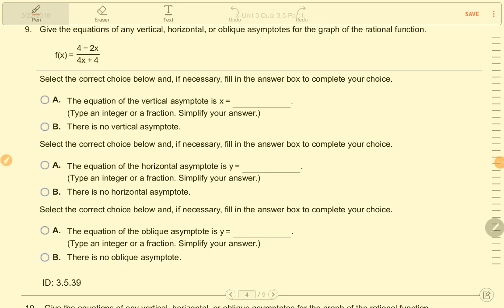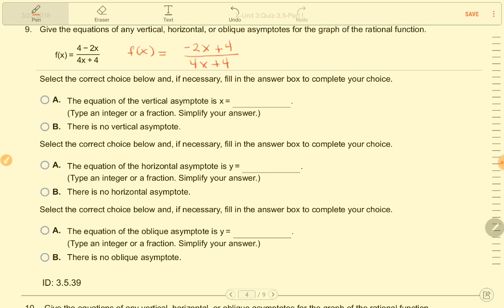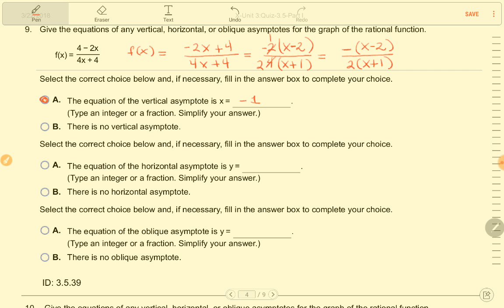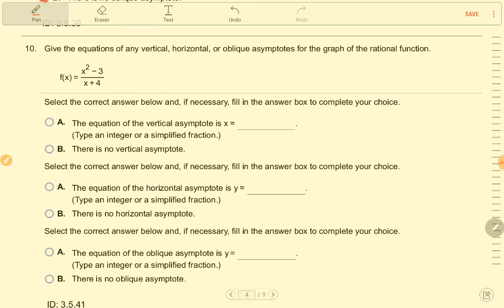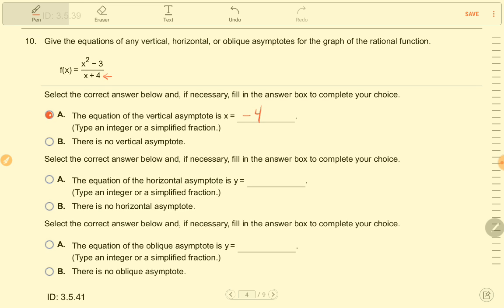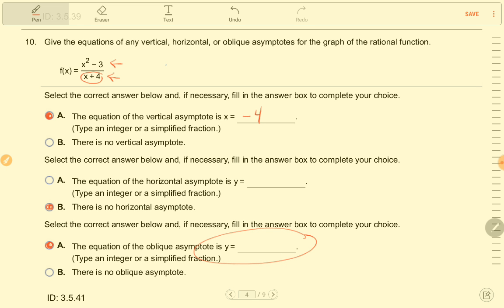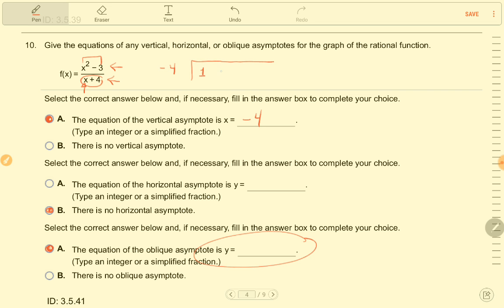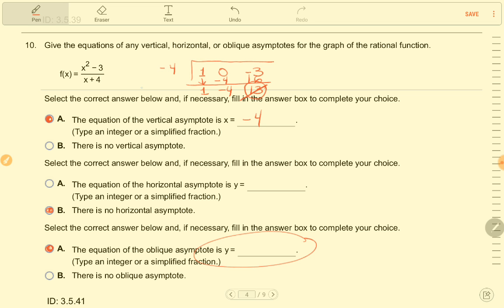Rational Functions-V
Graphs of Rational Functions: Finding asymptotes